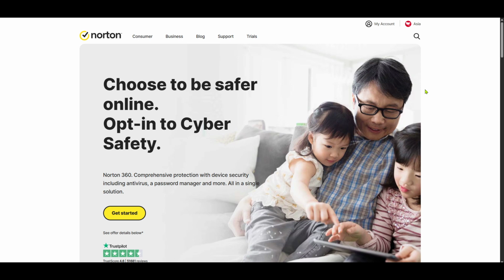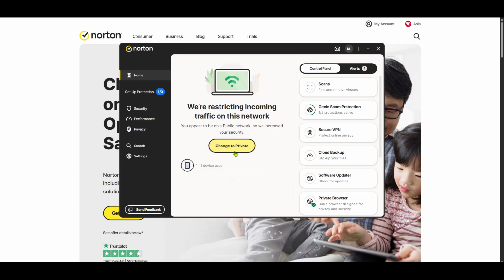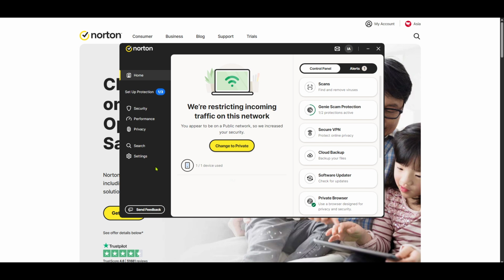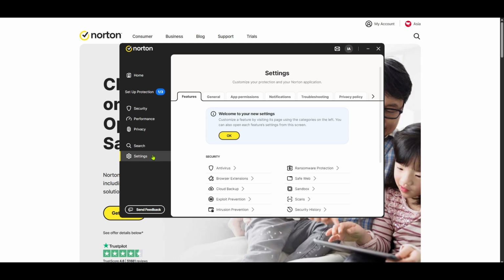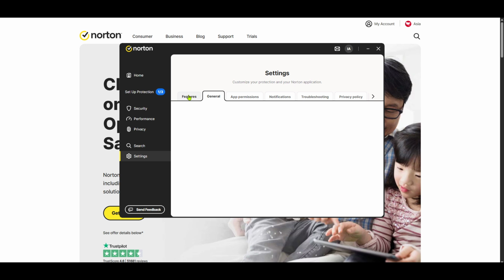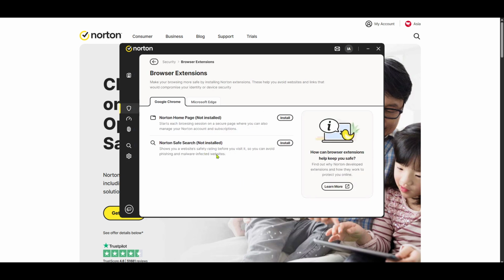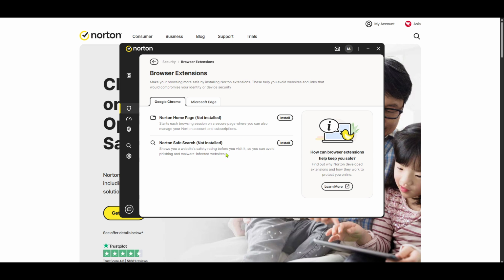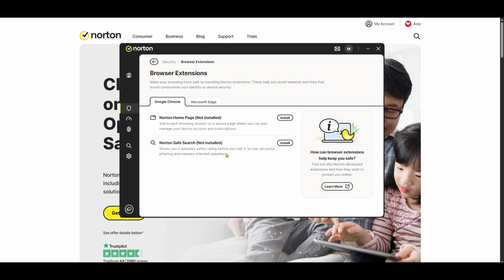How To Install Norton Toolbar In Google Chrome [2025 Guide]